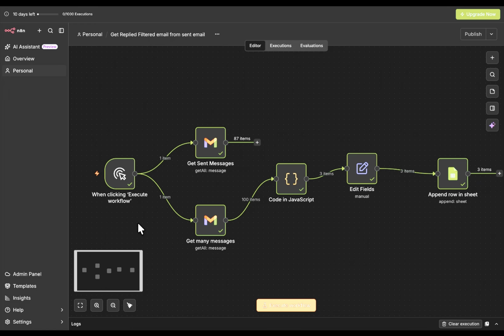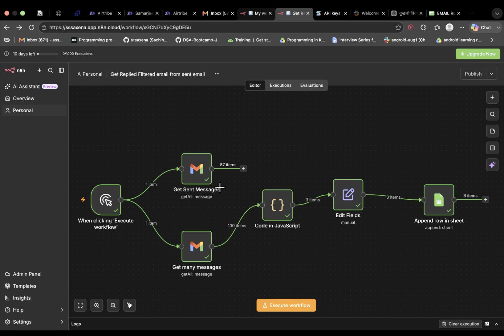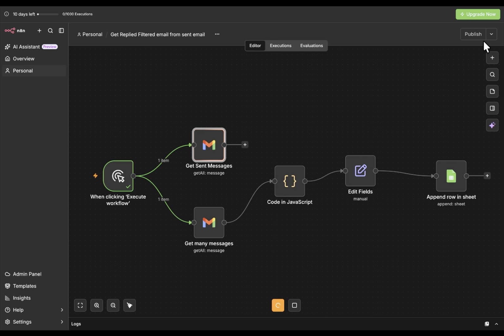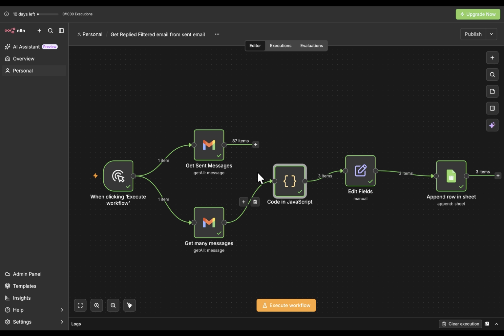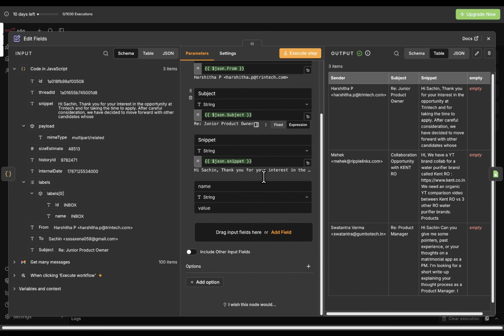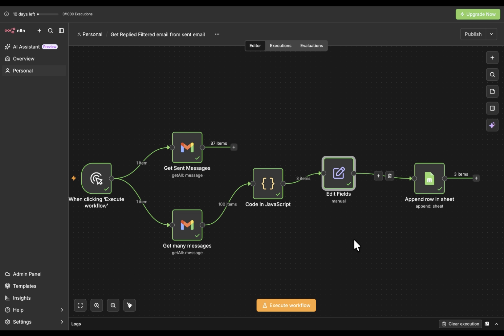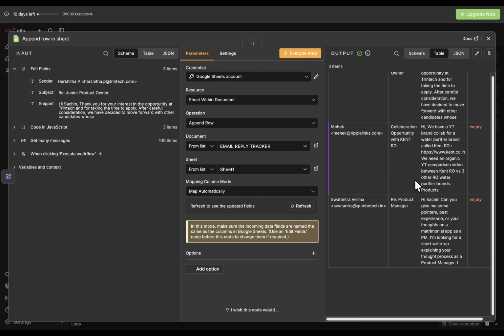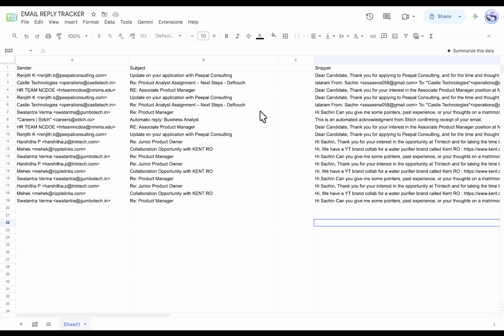n8n Gmail Automation: Find Replied Sent Emails & Track Them in Google Sheets -AI PM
Automate email follow-ups with n8n by finding sent Gmail emails that received replies. This workflow retrieves sent and received emails, filters and processes email data with JavaScript, and automatically saves the relevant results to Google Sheets. Ideal for Gmail email tracking, reply detection, follow-up automation, and no-code workflow automation using n8n.

📞Call With me On Callme4 App : ytsaxena@cm4  (Paid)

Hare Krishna
For Educational Purpose Only Copyright Disclaimer under section 107 of the Copyright Act of 1976, allowance is made for “fair use” for purposes such as criticism, comment, news reporting, teaching, scholarship, education and research Fair use is a use permitted by copyright statute that might otherwise be infringing Non-profit , educational or personal use tips the balance in favour of fair use.